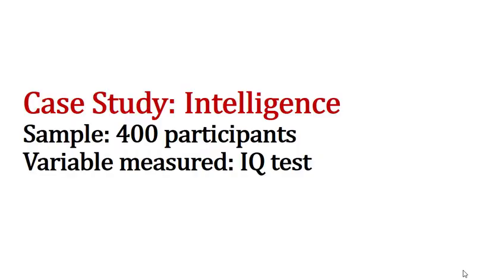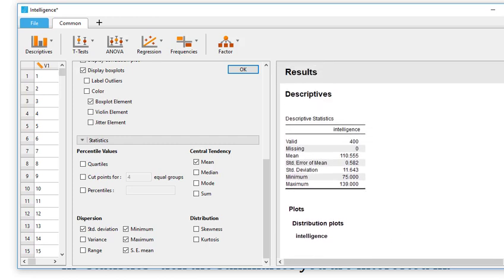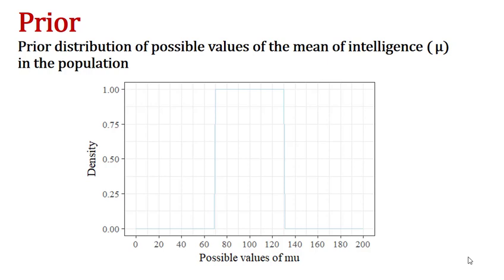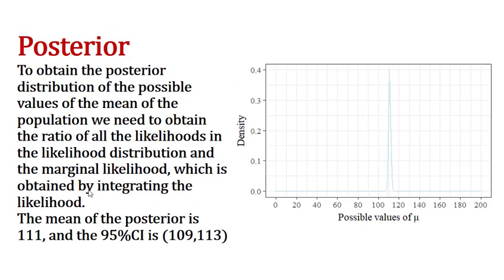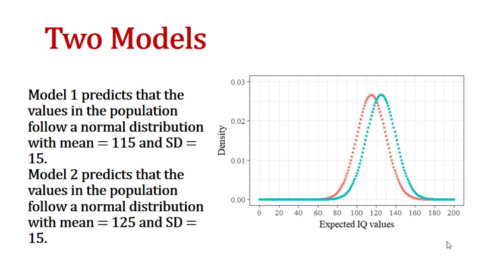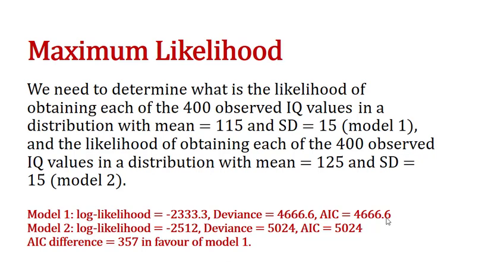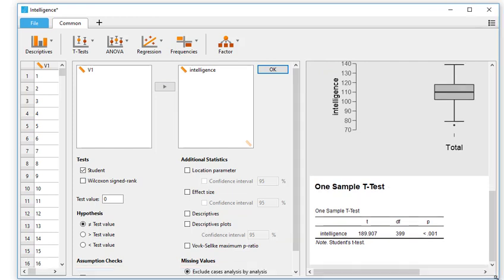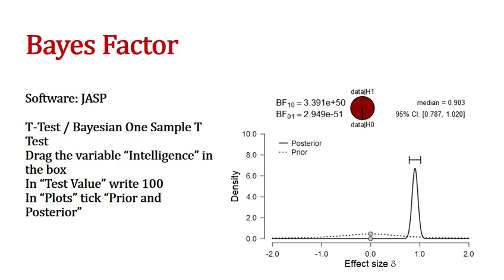Analyses with one numerical variable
This video shows seven approaches to analyse data of one numerical variable.